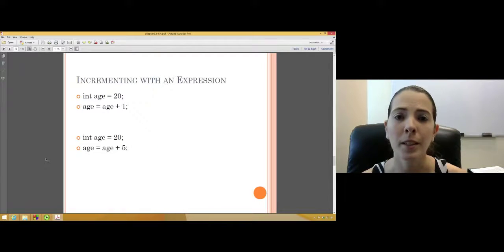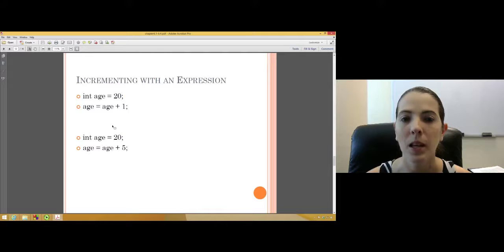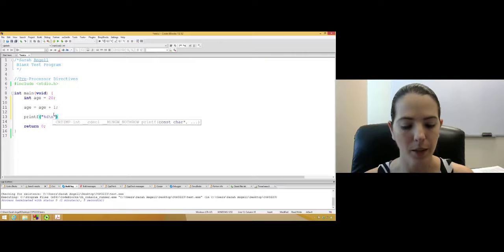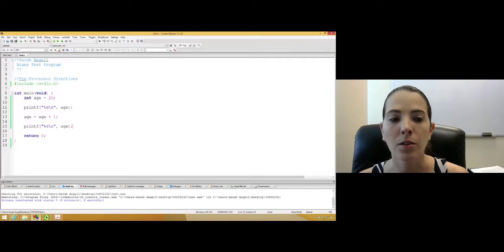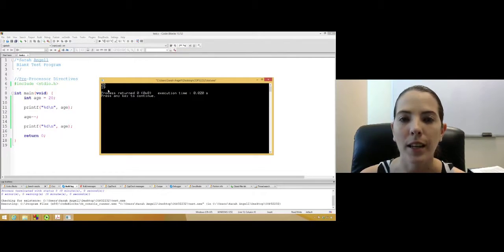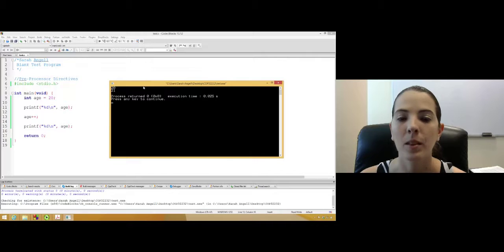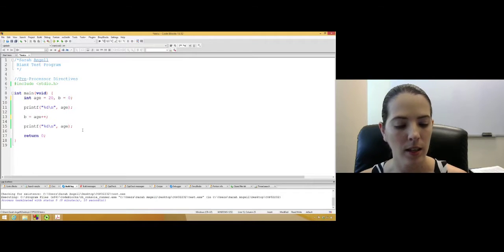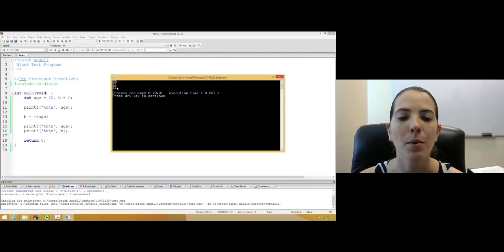Chapter 6 Increment Statements